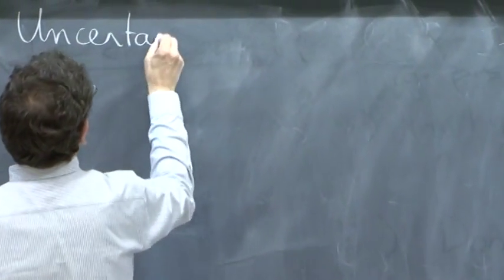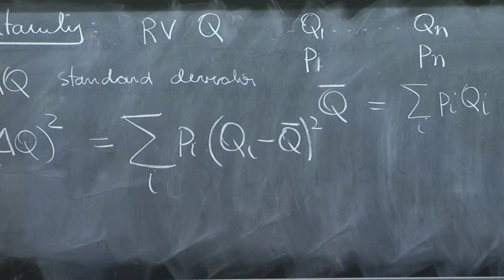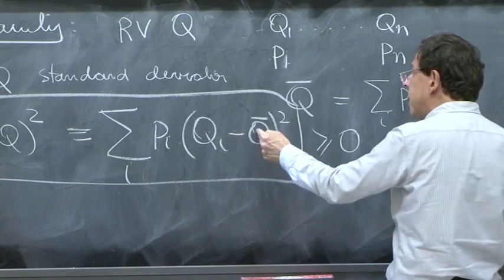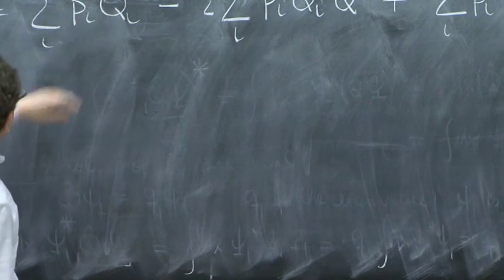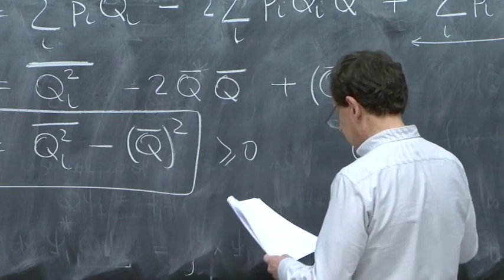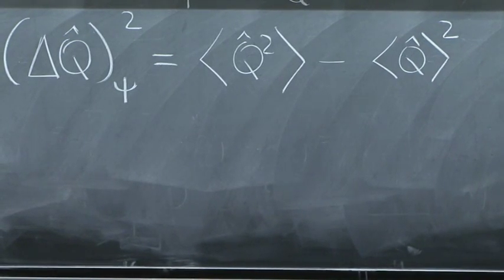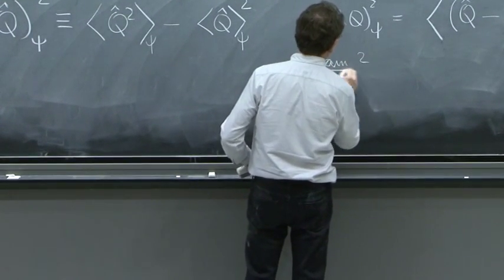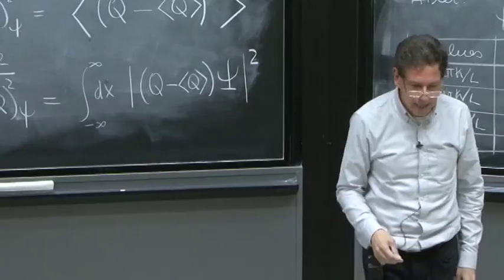L9_S5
Defining Uncertainty